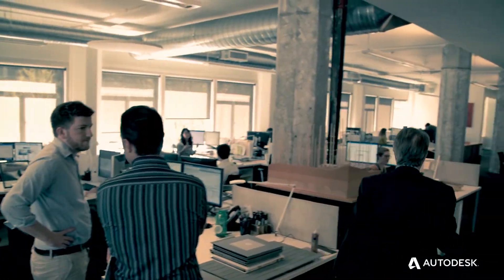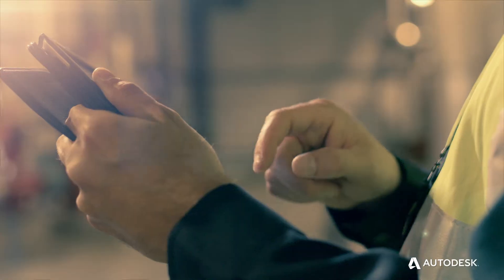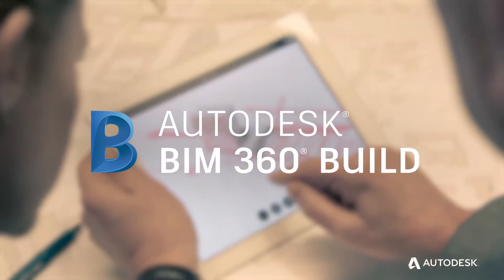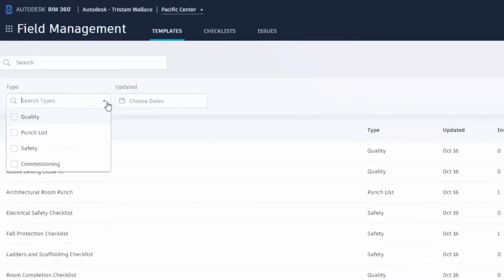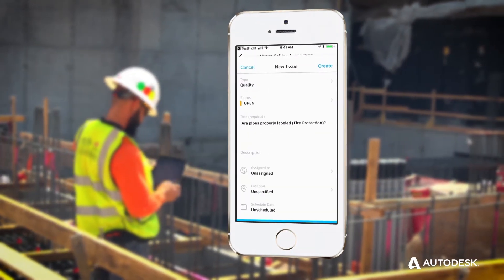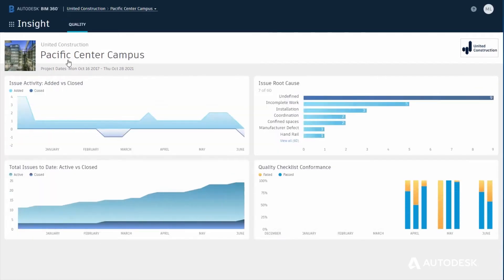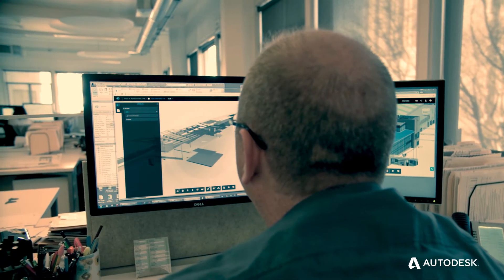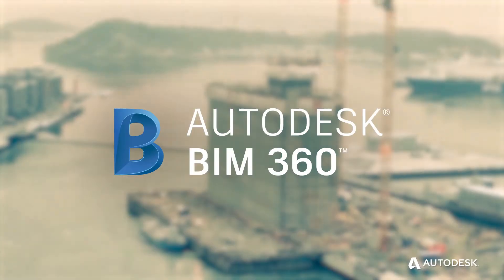Autodesk BIM 360 Build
Autodesk BIM 360 Build is part of Autodesk BIM 360 cloud platform that connects design and construction teams, processes and data to inform decision-making, improve outcomes and accelerate project delivery.

BIM 360 Build is field management software for 2D and 3D environments that combines mobile technologies at the point of construction with cloud-based collaboration and reporting.